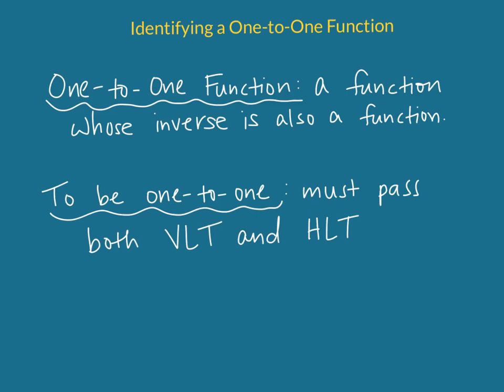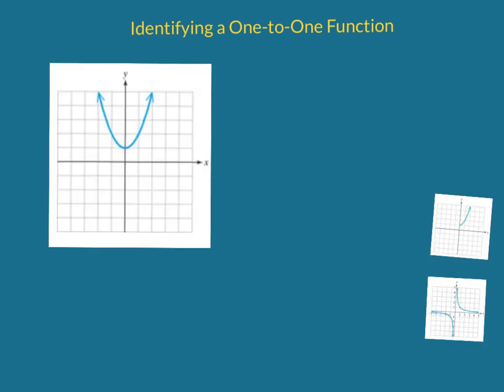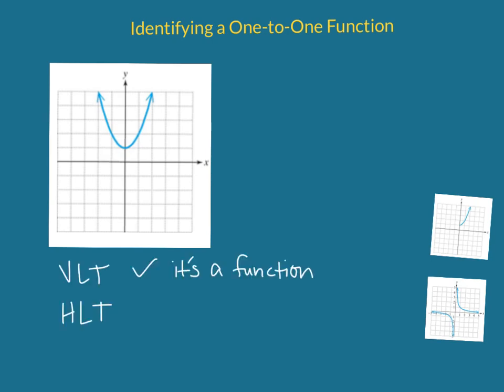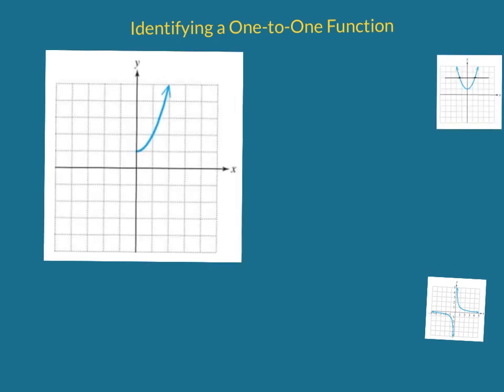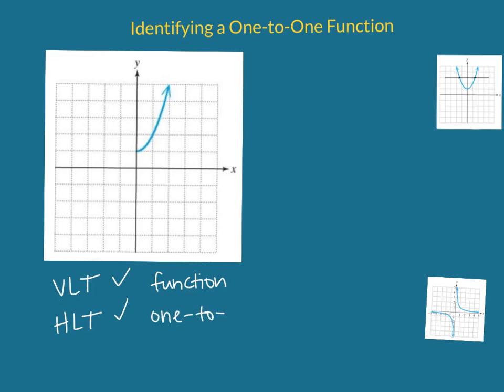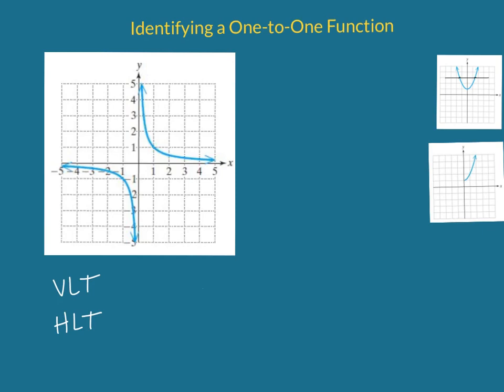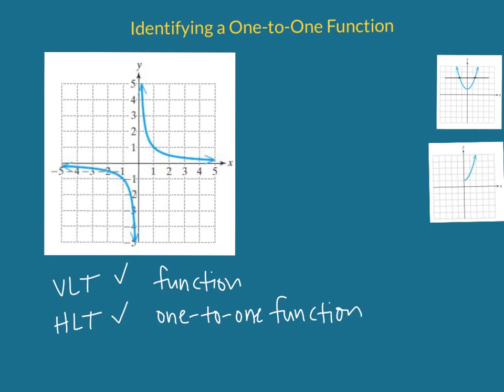4.7 Identifying a One-to-One Function (Horizontal Line Test)